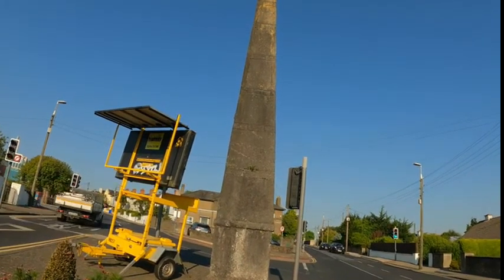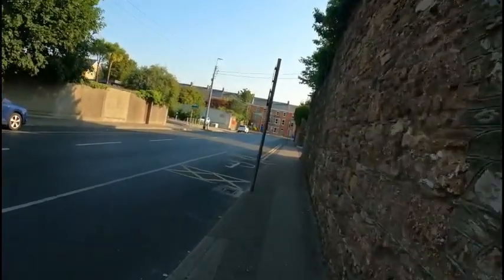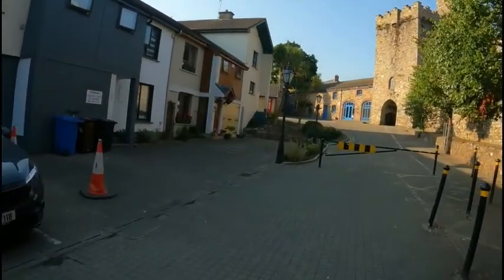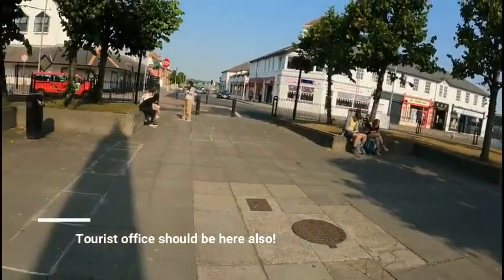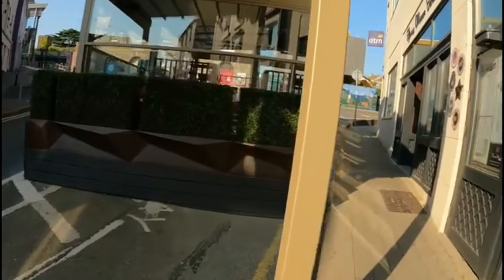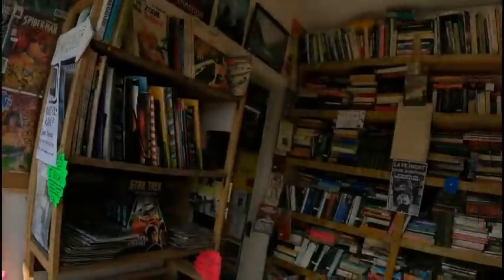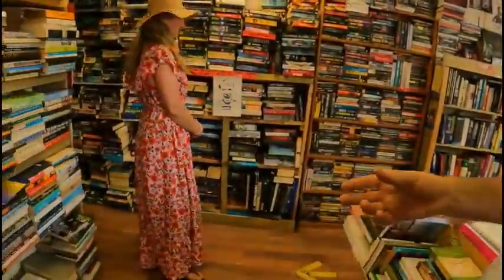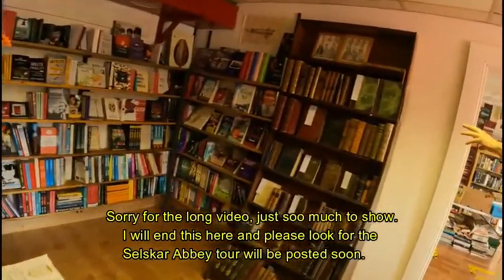What to do in Wexford Town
Discover a Gem in Wexford Town, Ireland
what's in Wexford
what to do in Wexford
things to do in Wexford
Time Codes: